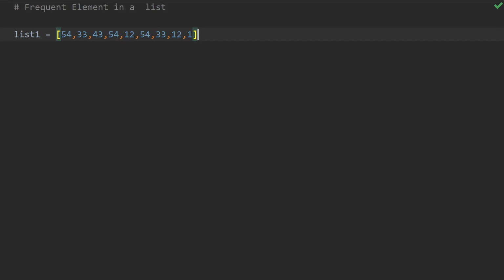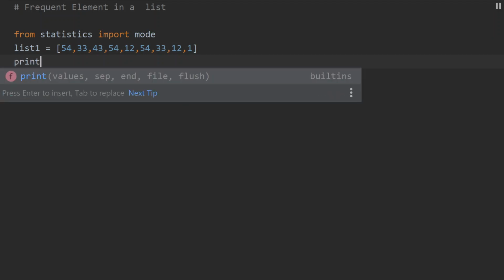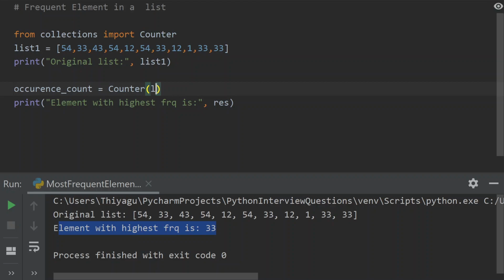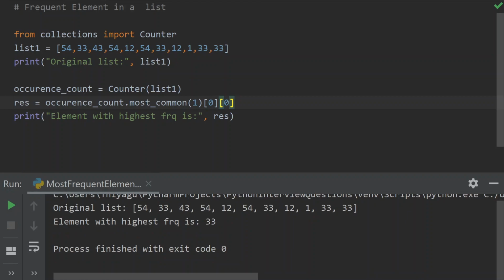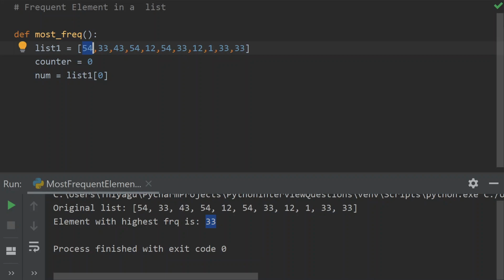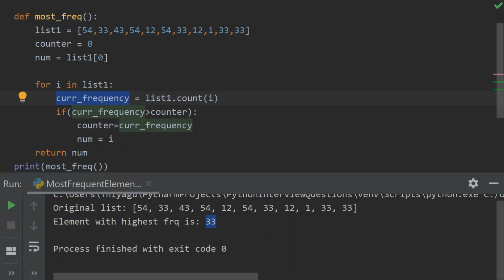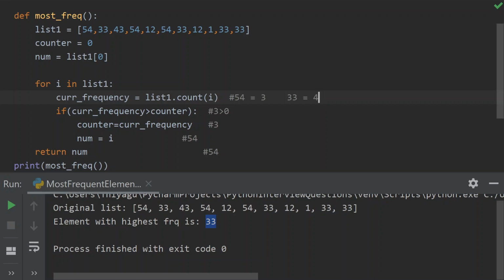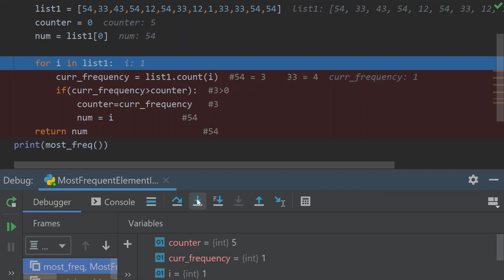Find most frequent element in a list | Python coding interview question | An IT Professional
This video provides detailed coding explanation about how to find most frequent element in a list.

Interact with me on FB/Insta for any Python related queries